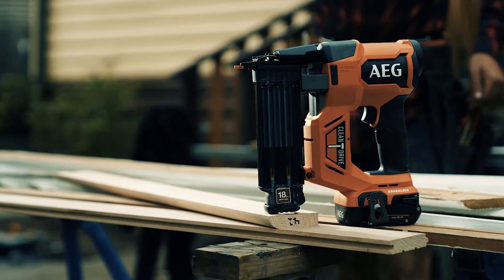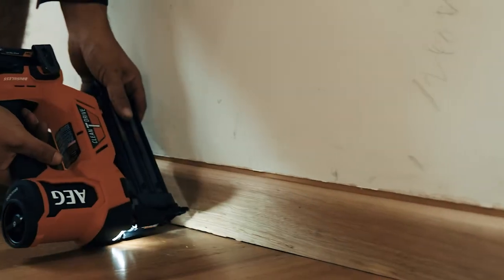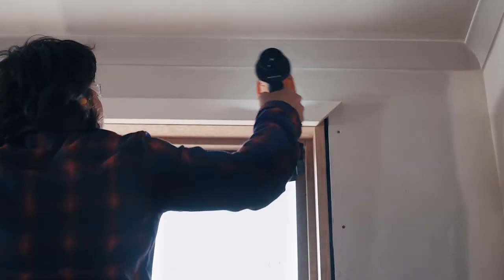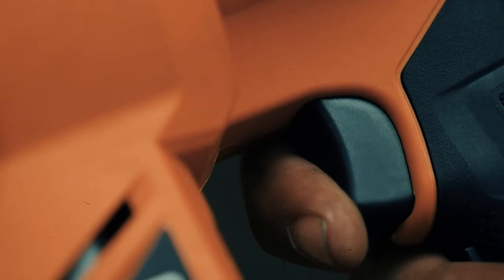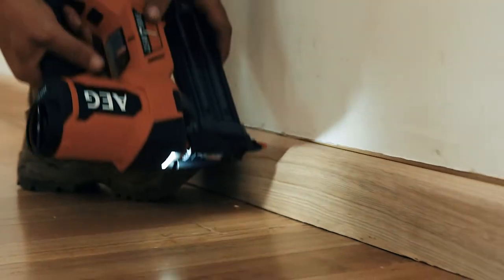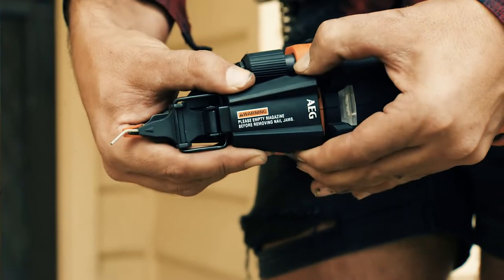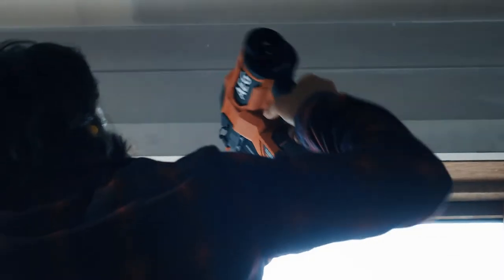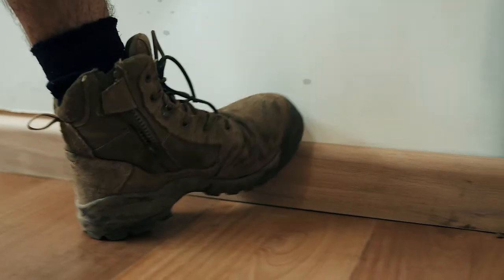AEG 18V Brushless 18Ga C1 Brad Nailer (A18FCN18GA0) in action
Use the AEG 18V Brushless Brad Nailer to finish up all those jobs that require an intricate finish such as fixing skirting boards, architraves and other trim. It’s got a really powerful 18V Brushless motor that reduces shot latency—especially in bump fire mode.

Its compact and lightweight design makes it easier to operate at odd angles or working overhead. This unit has also been engineered for fewer misfires too. The translucent magazine always lets you see how many nails are left in the magazine. A dry-fire lockout also shows when the magazine is low on nails.

Non-marking pads makes sure you won’t leave any unnecessary marks on the trim when you’re done. This come in handy when a trim has already been painted or coated. The clever grip light comes on before you’re firing brad nails so you can see exactly where you’re aiming.

A tool-free jam release and fully adjustable depth dial saves time on jobs, especially when you’re flat chat. The blet hook comes in handy when you’re positing trim, working overhead or climbing a ladder. Best of all, this Brad Nailer uses the same 18V battery as all you’re other AEG 18V tools.

AEG Power Tools are created to enable tradespeople, contractors, professional gardeners and landscapers to work smarter, not harder. All power tools and gardening equipment are built to suit Australian conditions, which are often tougher than those encountered overseas. AEG also has an onsite team that visits tradies where they work, with the ability to transact onsite.

0:00 | Intro
0:27 | 18V brushless motor
0:30 | Reduced shot latency
0:36 | Compact and lightweight
0:42 | Engineered for fewer misfires
0:50 | Translucent magazine
0:52 | Dry-fire lockout
0:57 | Non-mark pads
1:08 | Grip light
1:18 | Tool-free jam release
1:20 | Fully adjustable depth dial
1:26 | Belt hook
1:31 | Powered by AEG 18V battery